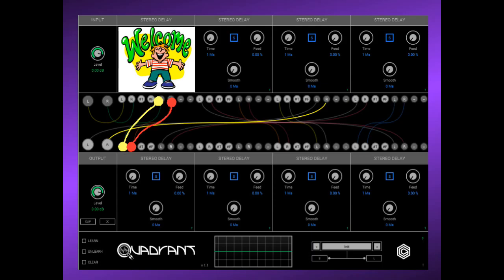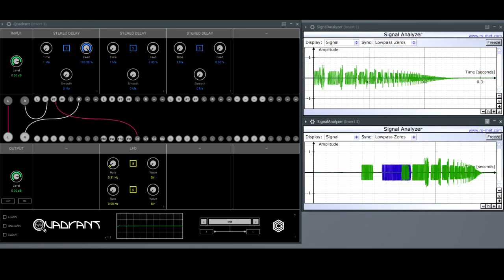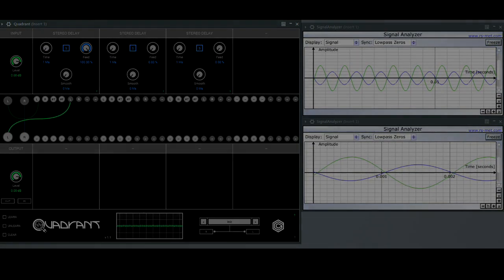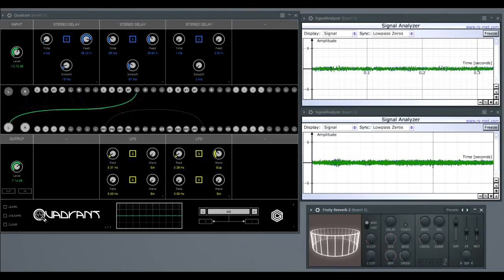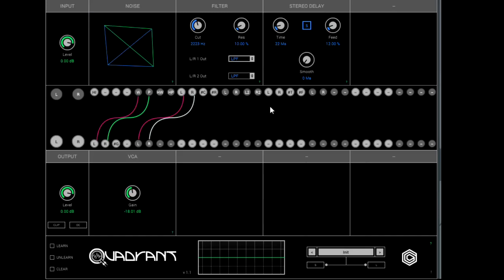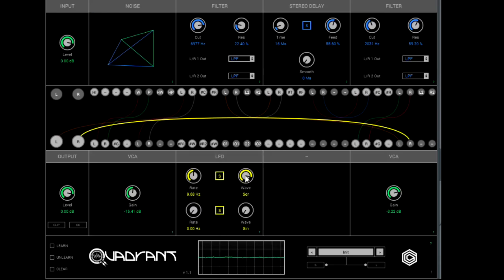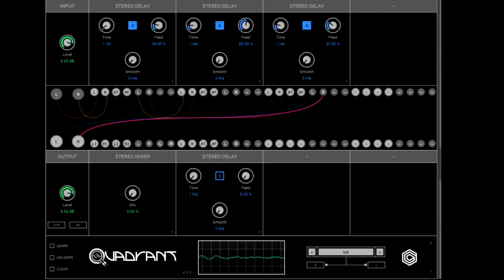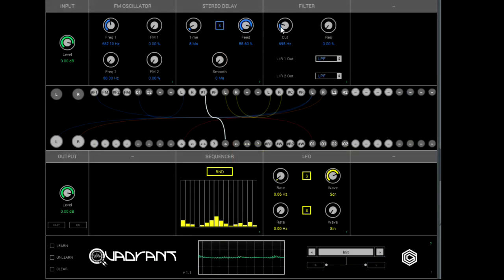Glitchmachines Quadrant part 2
This part deals with all kinds of implementing delay and delay networks, shows how Karplus-Strong delay patches work and demonstrates different feedback strategies.

And here is the timeline/content of this video:
00:00     Introduction
00:35     A Short Phenomenology Of Delay Time And Feedback
05:02     Are You In Phase With The World?
10:05     Phase Distortion
13:49     Karplus-Strong And Friends
21:20     Delay And Percussion
26:30     Delay and FM (Frequency Modulation)
27:53     An Important Note At The End
29:58     The End
Enjoy your day!